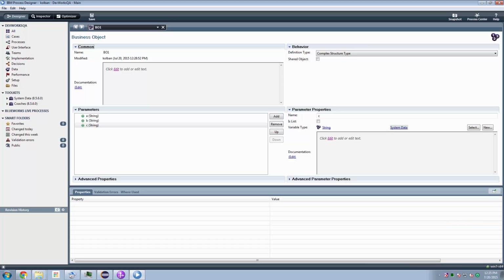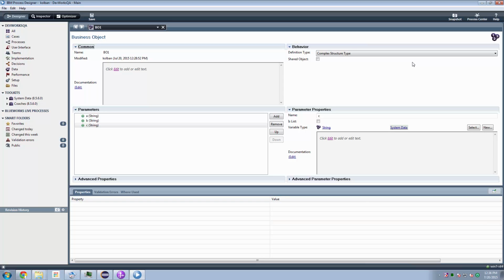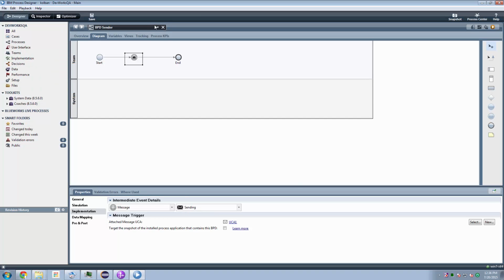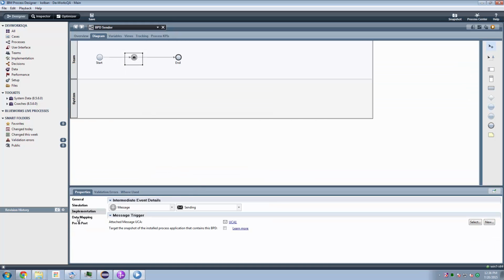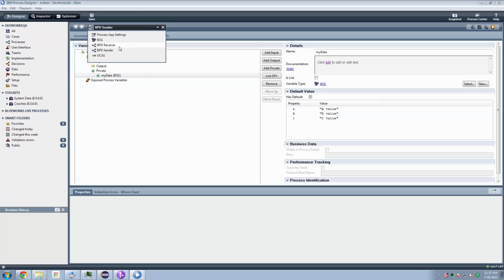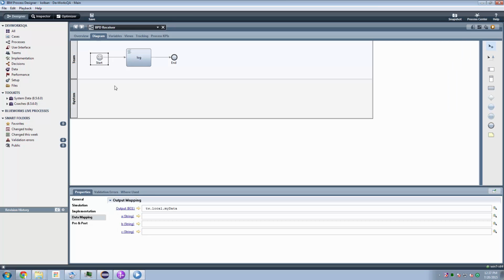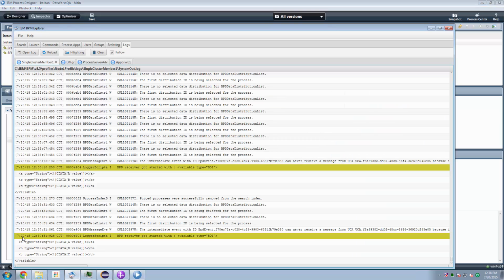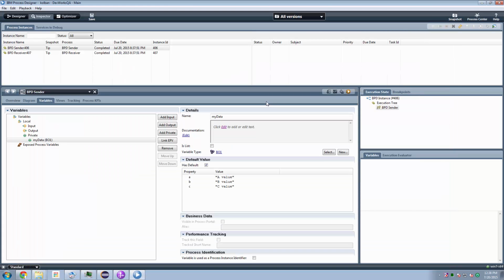IBM BPM: Calling one BPD from another using UCA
A demonstration of asynchronously calling one BPD from another via Under Cover Agents.